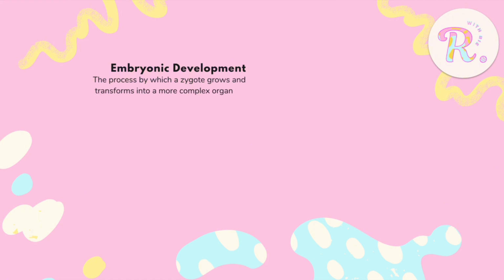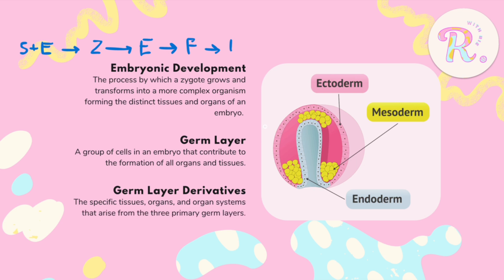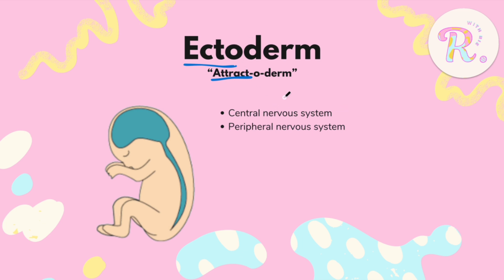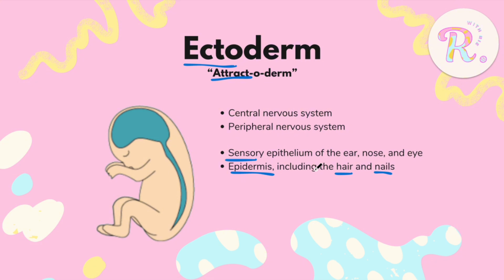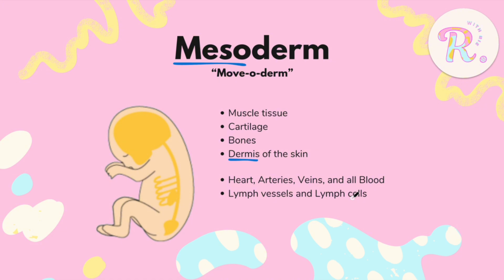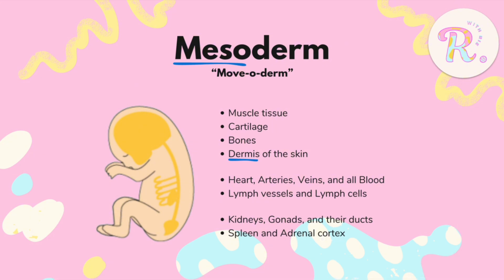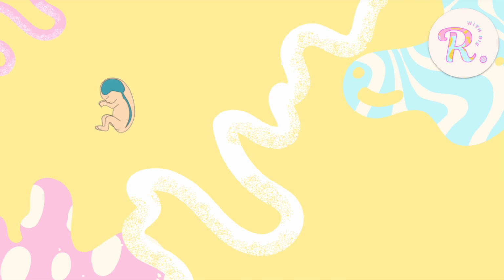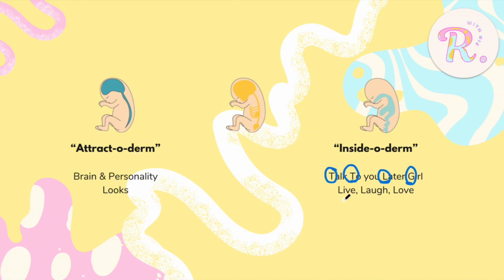Ectoderm vs. Mesoderm vs. Endoderm | Quick & Easy NMAT Review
In this tutorial, we’ll discuss the derivatives of germ layers, which are the specific tissues, organs, and organ systems that arise from the three primary germ layers: ectoderm, mesoderm, and endoderm. I also shared tips and tricks on how to memorize them better.

TIME STAMP:
01:12 Intro
03:30 Ectoderm
07:55 Mesoderm
10:05 Endoderm
12:15 RIEcap

If you haven’t yet, check out my NMAT GDrive filled with free and high-yield review materials. Head over to the “Posts” tab here on my channel and refer to my post about it for full access !